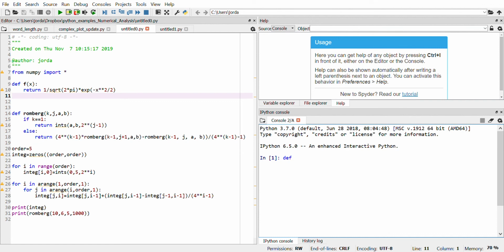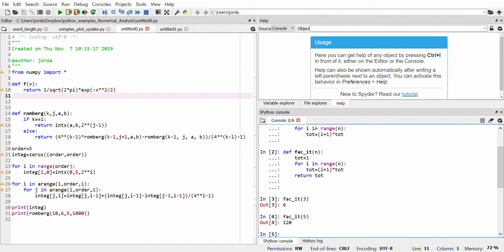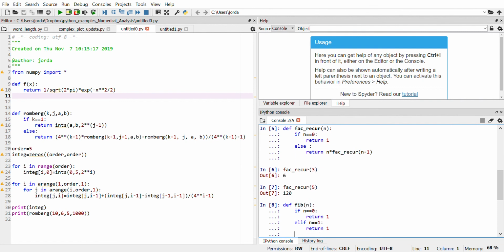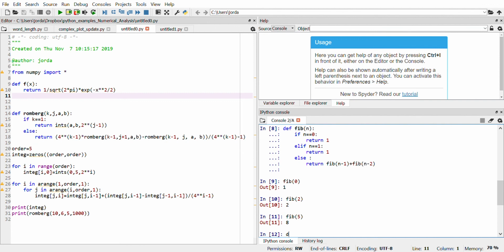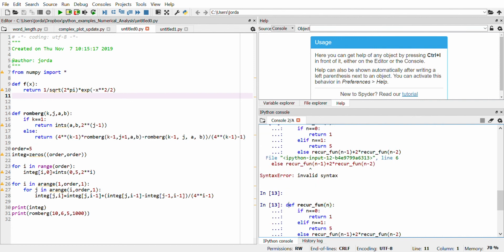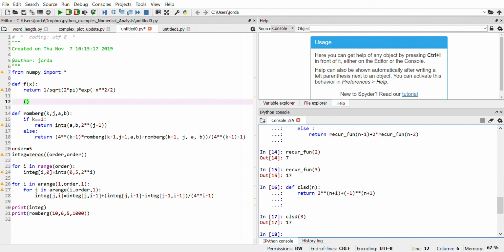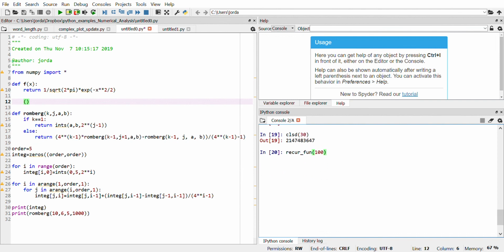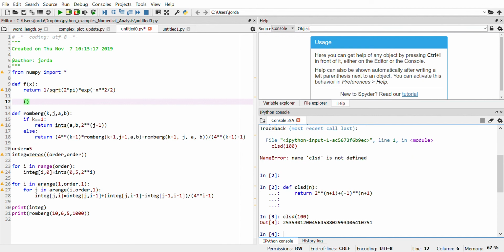Example for 5 4 Recursive Code in Python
A video on how coding recursive functions works and a look at the example from the 5.4 video.